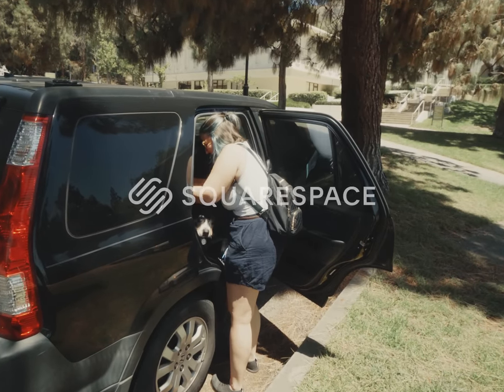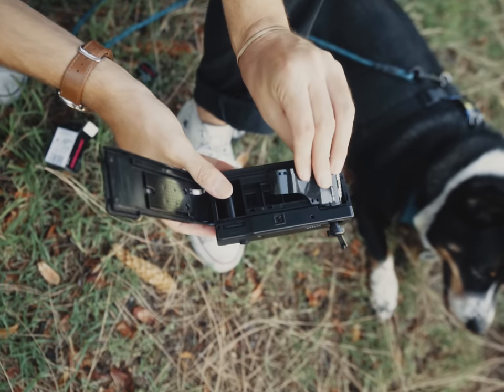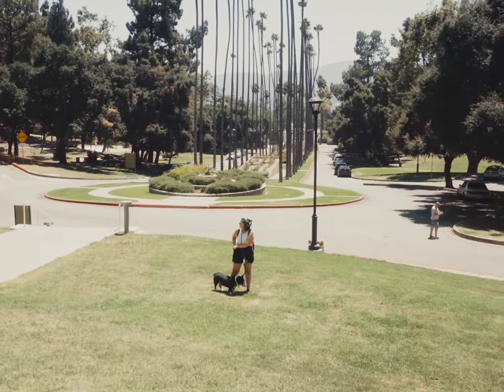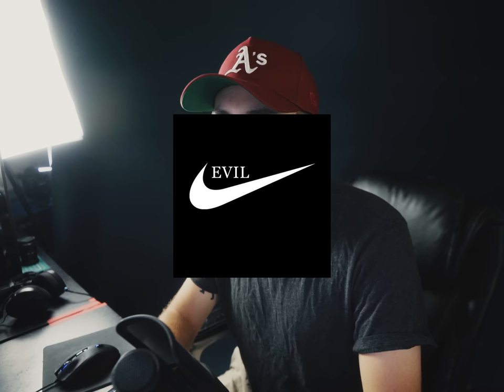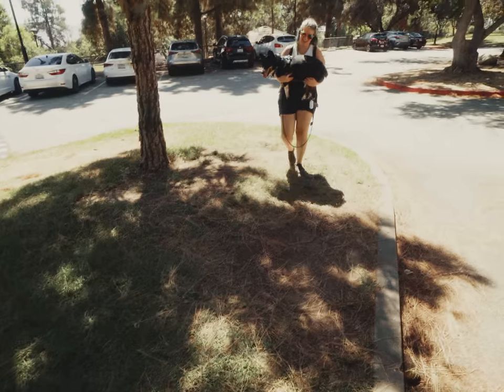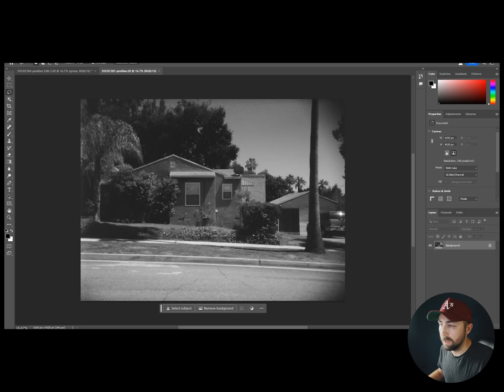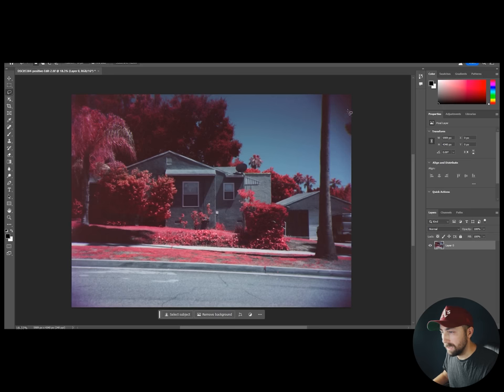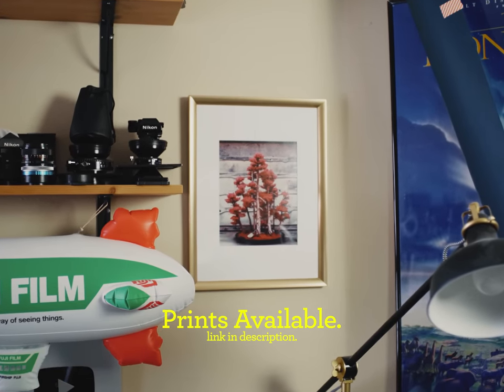Reto-Aerochrome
I'm going to be at Photopia Hamburg, Germany Sep 22nd 2023, you can use code "PH23khrome" for reduced tickets

podcast:  @mamiyamigos
cameras: Reto 3D